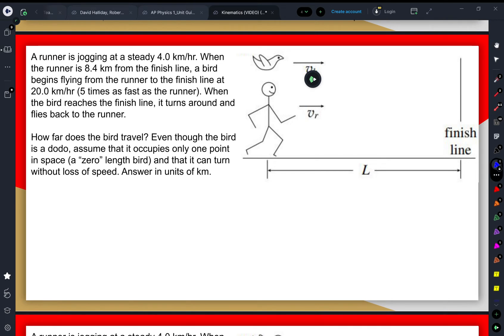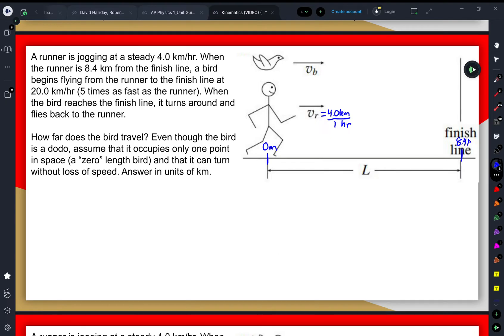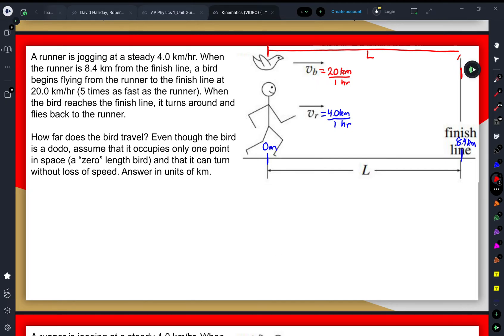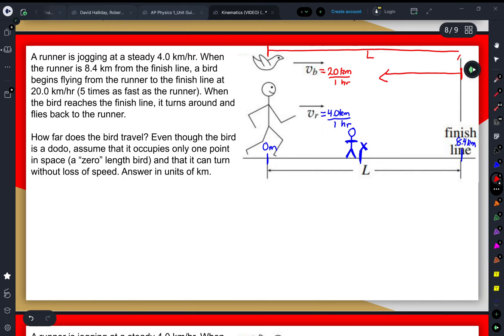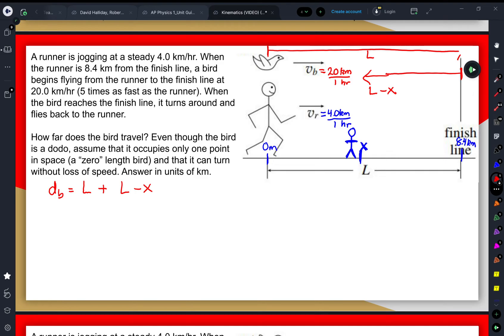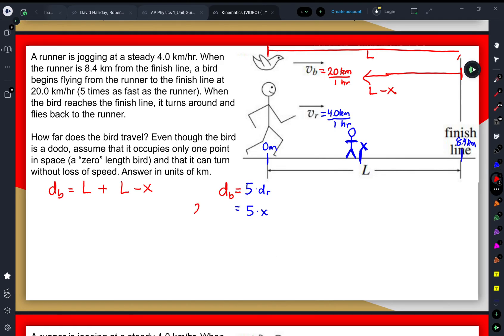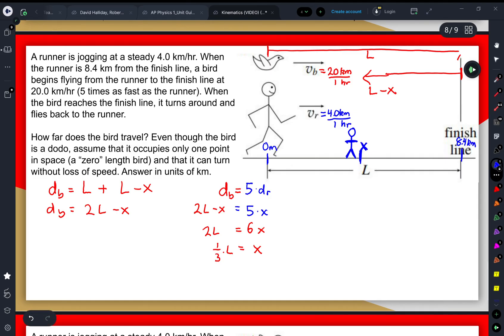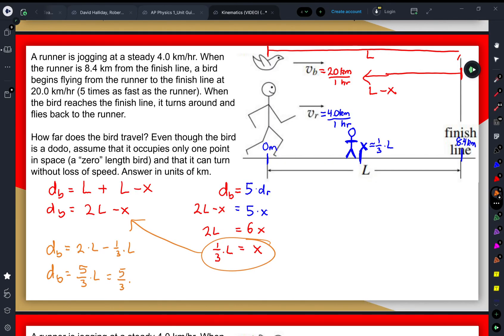Bird and Jogger Problem (Kinematics)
A runner is jogging at a steady 4.0 km/hr. When the runner is 8.4 km from the finish line, a bird begins flying from the runner to the finish line at 20.0 km/hr (5 times as fast as the runner). When the bird reaches the finish line, it turns around and flies back to the runner.

How far does the bird travel? Even though the bird is a dodo, assume that it occupies only one point in space (a “zero” length bird) and that it can turn without loss of speed. Answer in units of km.